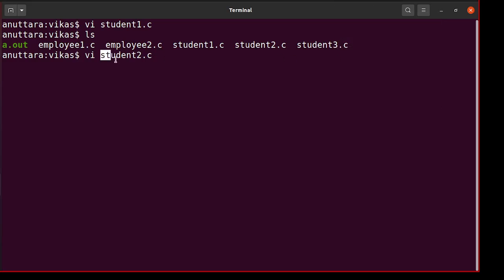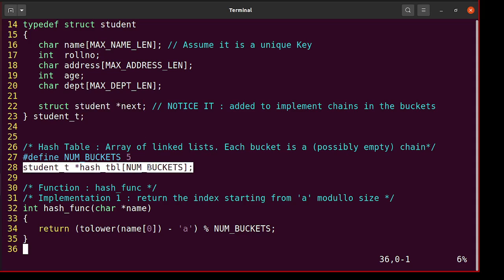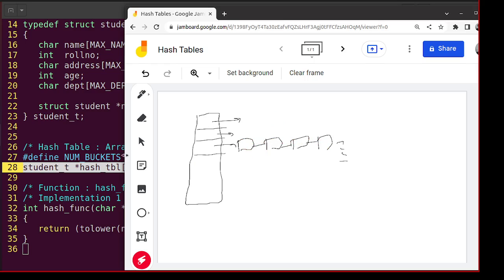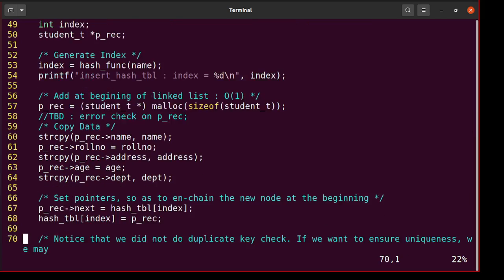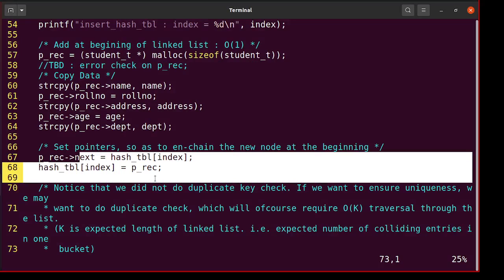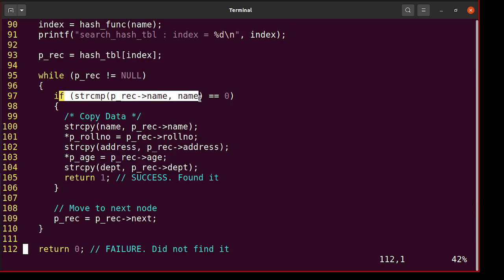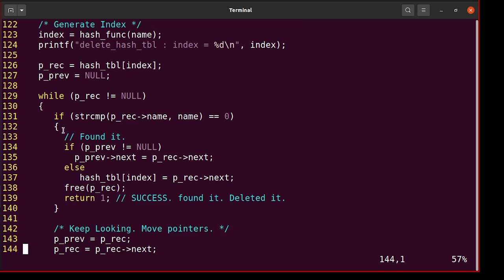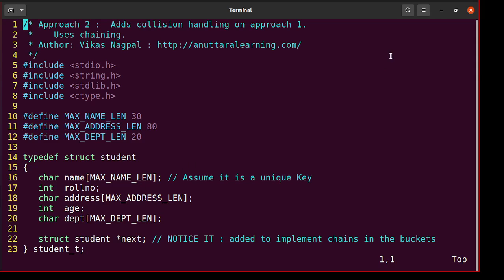Hash Table Student 2 Program